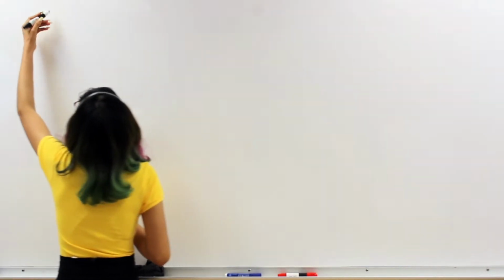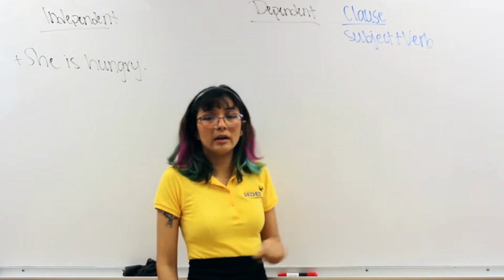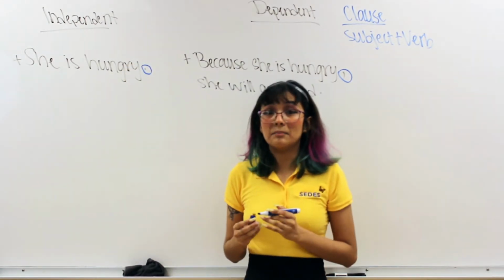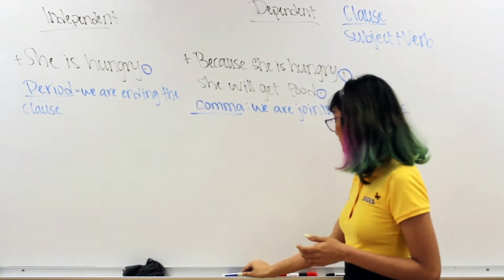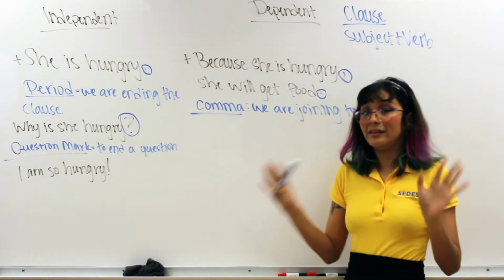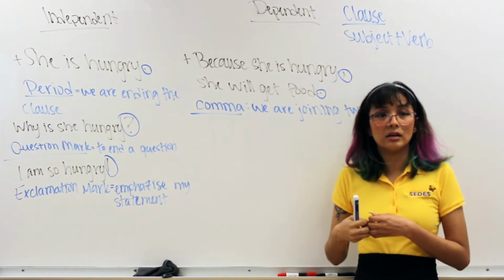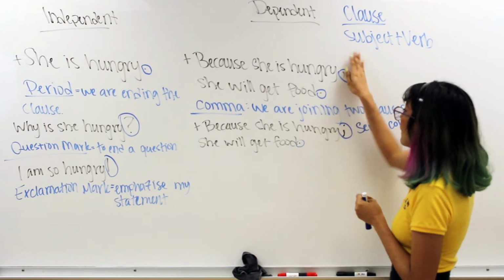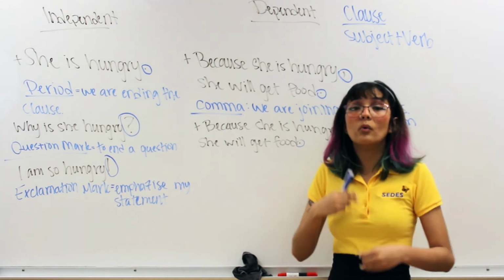Clauses and Phrases: Independent and Dependent Clauses - Clases de Inglés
Curso de INGLÉS - Clases de Inglés Gratis
En esta clase de Inglés aprenderás las Cláusulas Independientes y Dependientes (Independent and Dependent Clauses) en Inglés.

In this English language lesson, you will learn about Independent and Dependent Clauses.